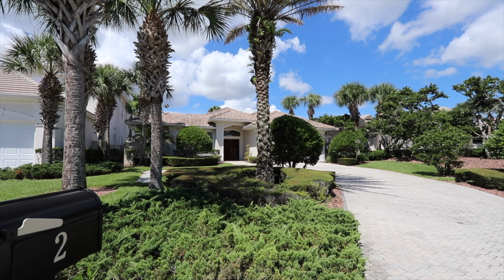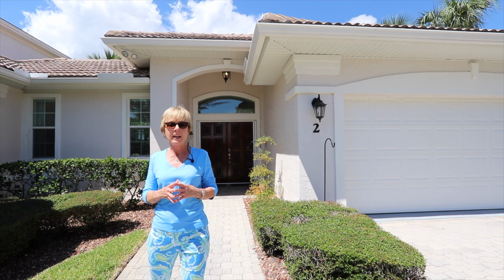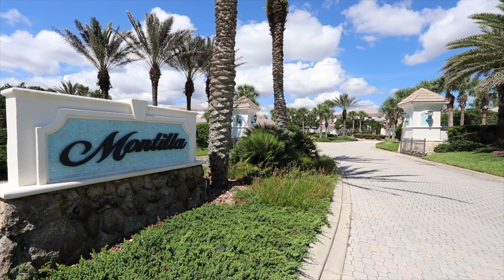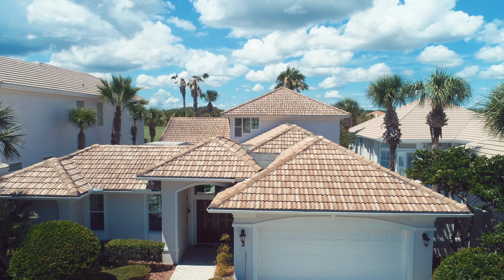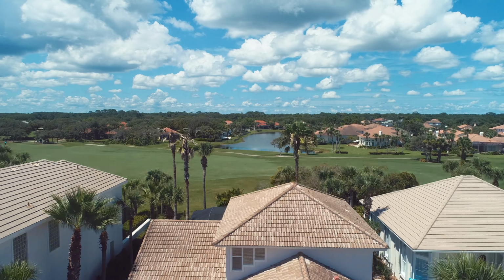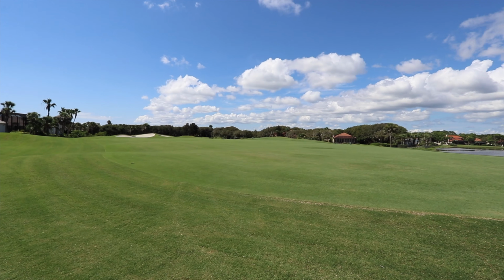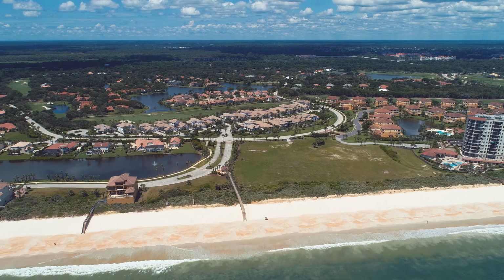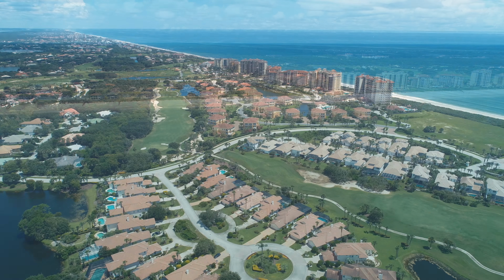2 Malaga Ct - Hammock Dunes - 500' to the Beach Walk Over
2800+ Square Foot home & only 500' to the Beach Walk Over! Located on a Spectacular 1/4 acre lot overlooking the 10th Hole of the Tom Fazio Hammock Dunes Links Course. This villa home shows "pride of ownership" & is in impeccable condition. Light & Bright w/walls of glass to center courtyard & lanai. Open floor plan makes this home feel larger than the square footage.

Decorated w/neutral colors & white kitchen cabinets. Enjoy the expansive lanai w/heated pool & summer kitchen which has great views of the golf course & lake. Ideal split floor plan w/3 large bedrooms. Generous closet space throughout & 2 car garage. Beautiful central courtyard is screened & has lovely plantings to enjoy the indoor/outdoor living in Florida! The HOA fee covers all of the lawn maintenance. Located in the private gated oceanfront community of Hammock Dunes.

Membership to the Hammock Dunes Club is available, but NOT required. Short walk to the beautiful, peaceful beach!